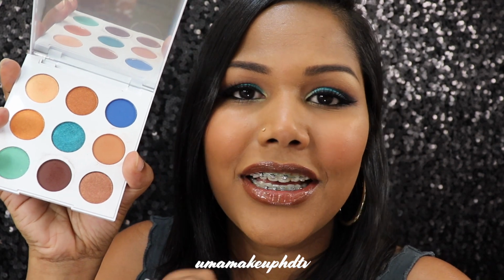COLOURPOP MAR PALETTE TUTORIAL | Dusky Skin Makeup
P R O D U C T S  U S E D:
MAC Studio concealer and correct duo
FENTY Pro Filt'r Soft Matte Longwear Foundation 370
NARS Radiant Creamy Concealer Caramel
MAC MAC Pro Longwear Paint Pot Layin Low
COLOURPOP MAR palette
K-Pallete 1 Day Tattoo Real Strong Eyeliner
SASA False lashes
COLOURPOP IN-NUDE-ENDO highlighter Morning after
COLOURPOP BFF PENCIL 3 Lippie Pencil
COLOURPOP C’MON SIS Lux Lipstick
COLOURPOP NEAT FREAK Glossy Lip
COLOURPOP TULIP TO QUIT Powder Blush